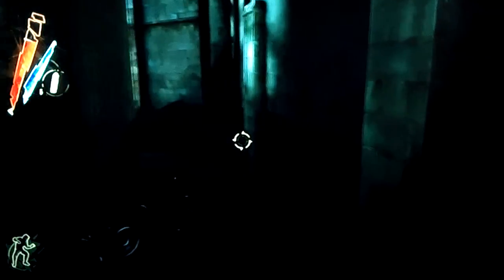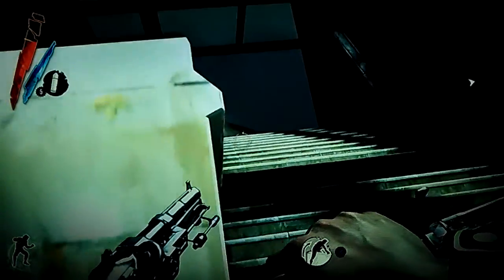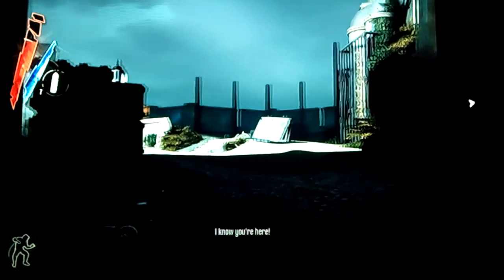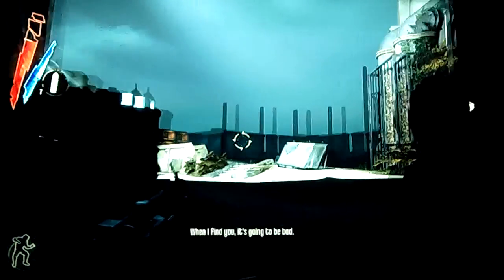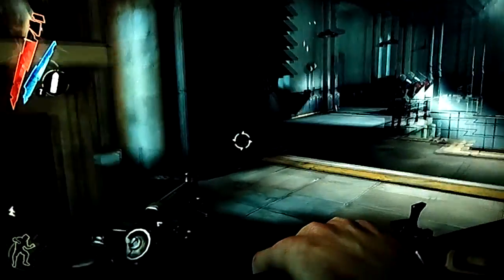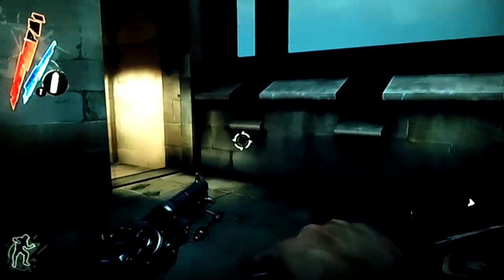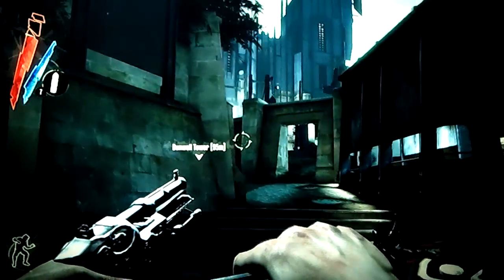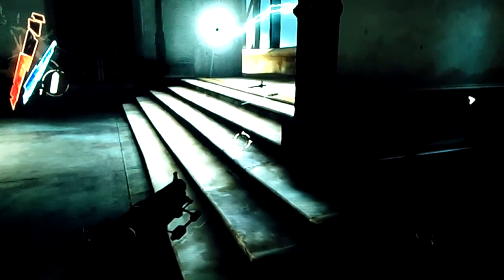Screw Dishonored Part 82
Corey equips the mask of assassins and stalks the shadows of Dunwall in the 2012 hit Dishonored! We own no rights to Arkane Studios, Bethesda Softworks, Dishonored, or any of the characters, images, or soundtracks related to Dishonored in this series of videos.